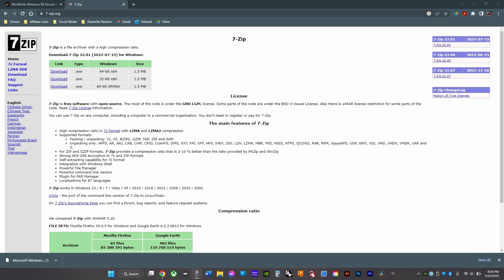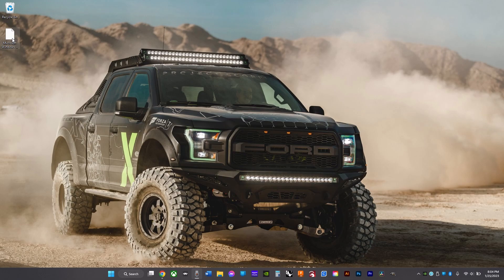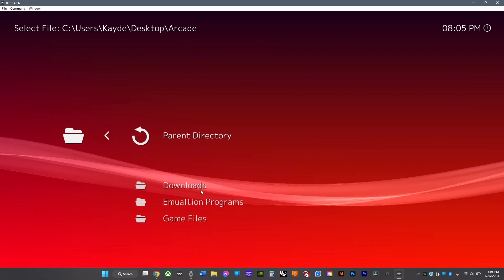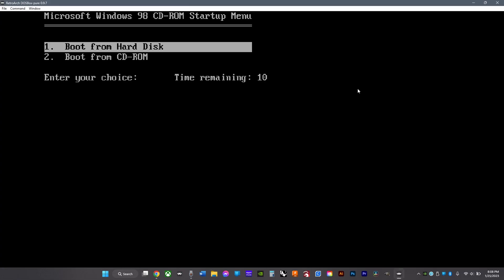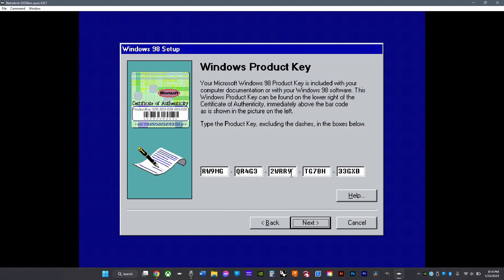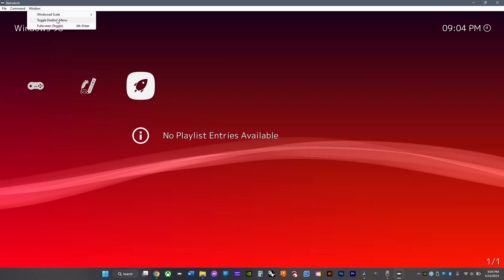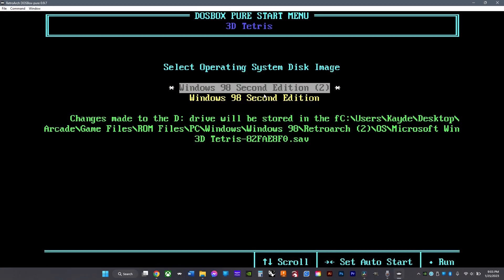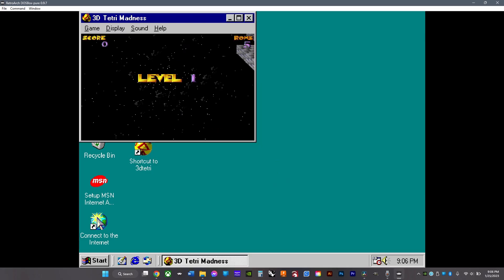How to Play Old Windows Games With Retroarch (Updated)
This is a tutorial on How to Play Windows 95/98 Games On Windows 10/11 Retroarch (Updated Version)

Product Keys:
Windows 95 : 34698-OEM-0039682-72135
Windows 98: RW9MG-QR4G3-2WRR9-TG7BH 33GXB

Timestamps:
0:00 Intro
0:05 Downloading Windows and 7 Zip
0:29 Extracting the ISO
0:46 Loading Windows In Retroarch
1:05 Windows Setup
2:03 Adding Games to the Folder
2:27 Setting Up Windows to Open Automatically
2:41 Adding Games to the Desktop